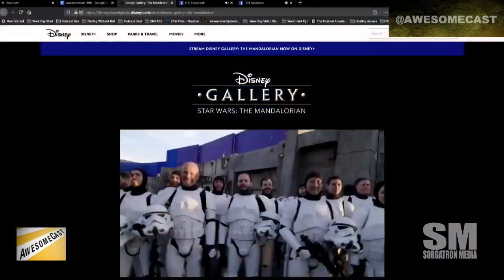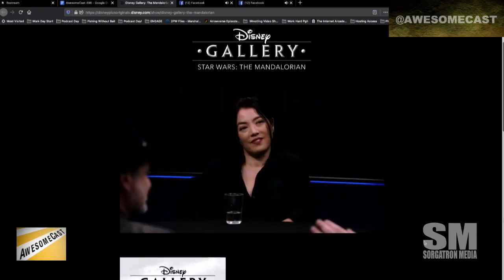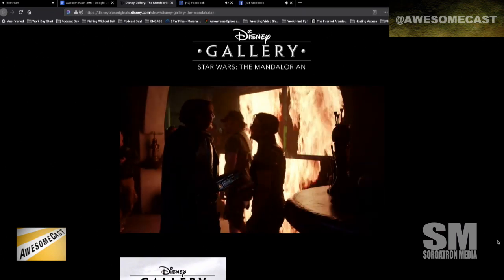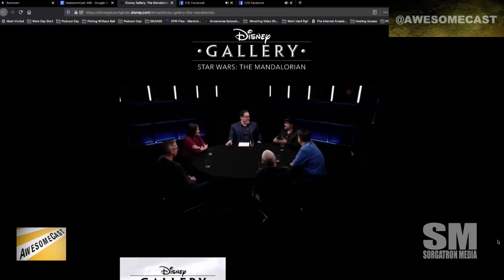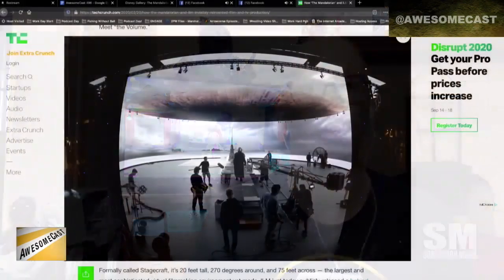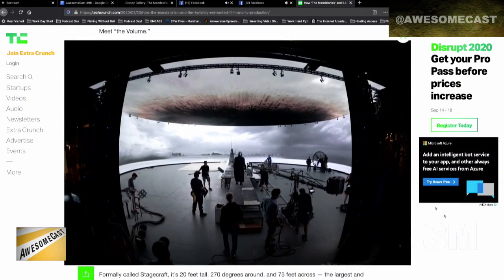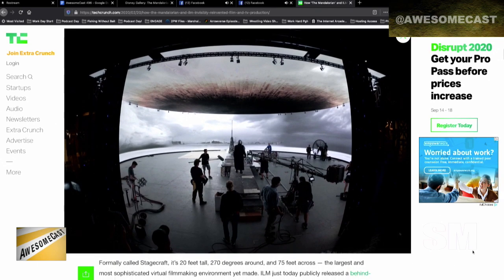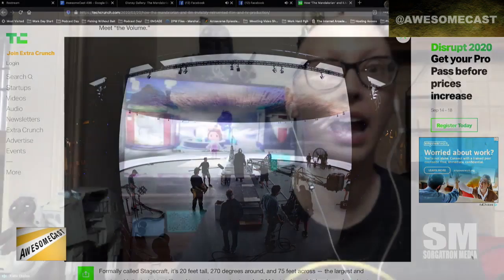The Tech of Mandalorian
Katie is excited about The Mandalorian set technology using Unreal Engine video game technology and video screens!